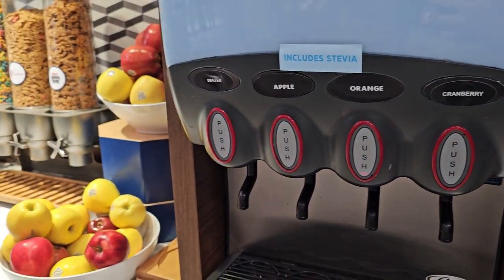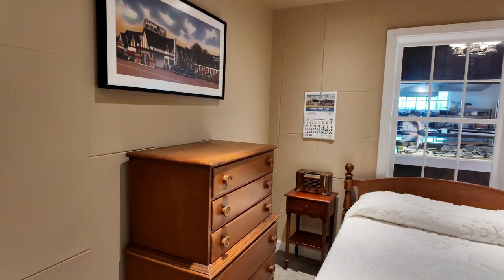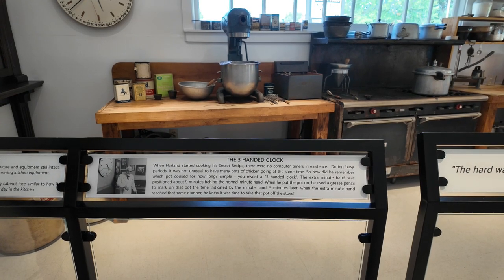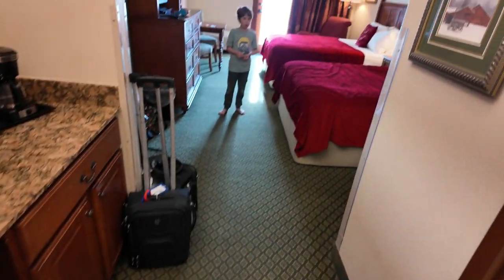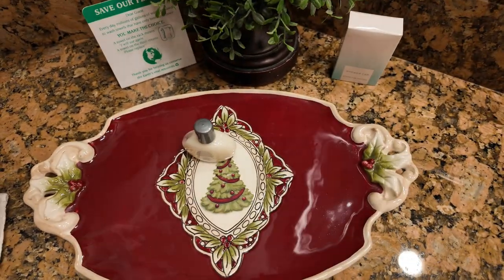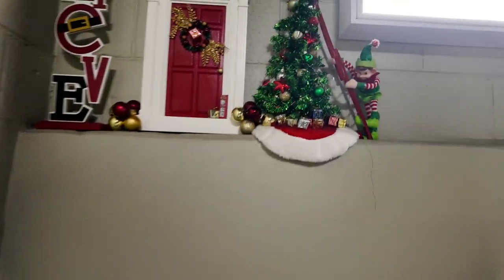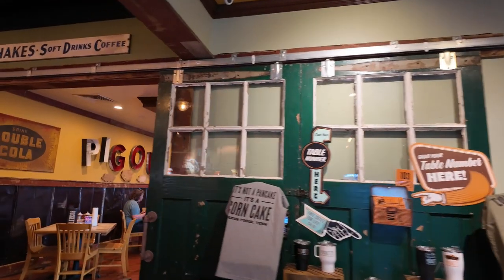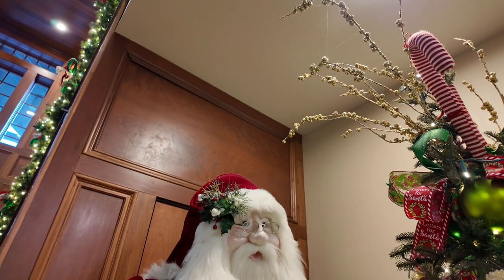The Inn at Christmas Place in Pigeon Forge and Colonel Saunders!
We are in Yankee in the South territory today as we stop off at the birth place of Colonel Saunders and his famous chicken and then stay at the Christmas Inn in Pigeon Forge.

This was a really fun adventure on our road trip to nowhere, and rather than staying at Margaritaville, we chose to stay in the Christmas inn.  It was absolutely beautiful.  I hope you enjoy with us.